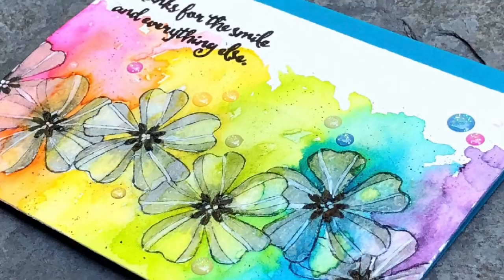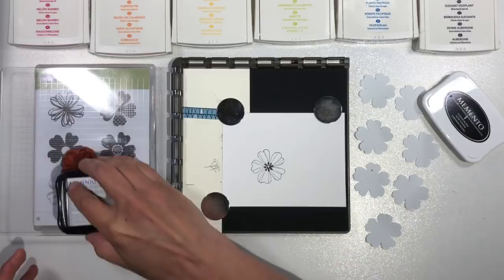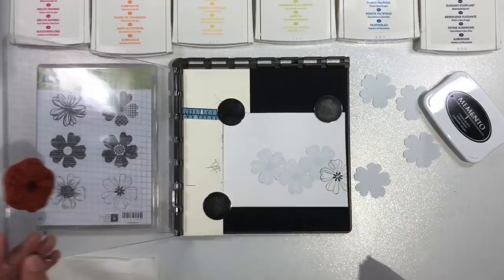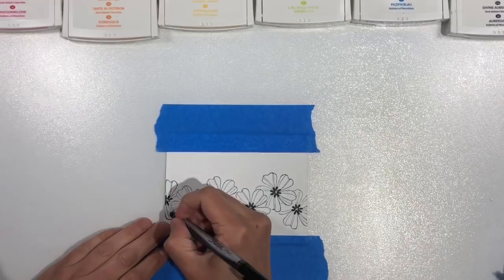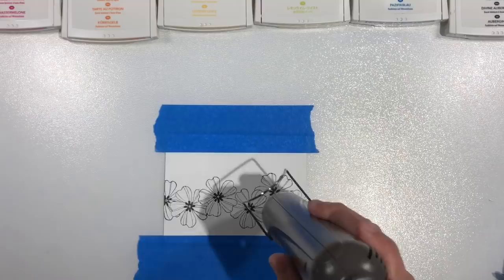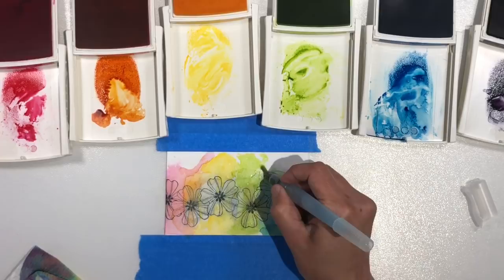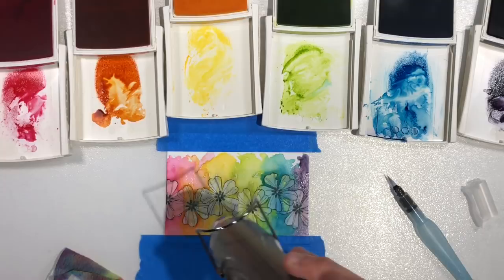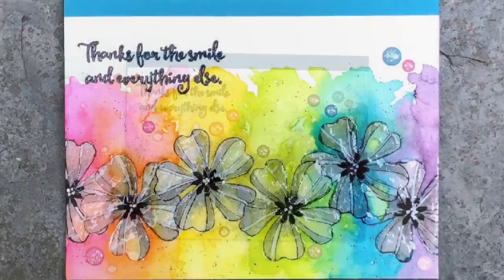Masking with Punches & an Inky Craftastrophe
In this video I will share a tip for quick masking as well as how to water color and then add shading with an alcohol marker.

PRODUCT LINKS:

Post-It Tape